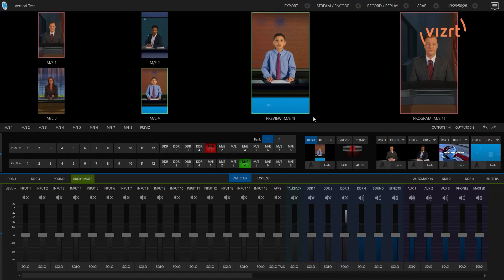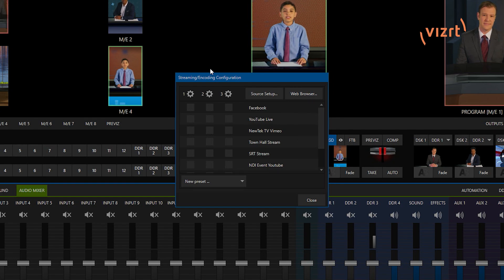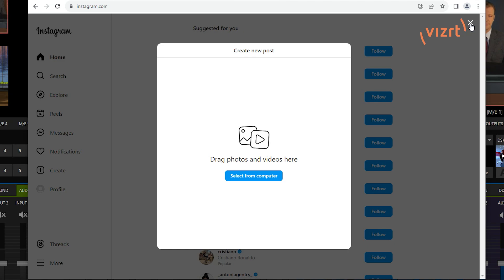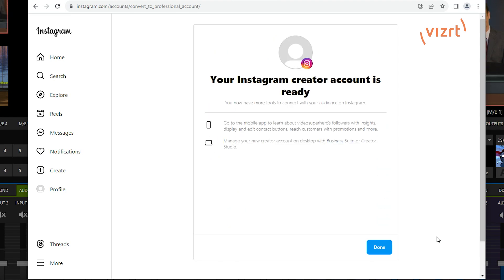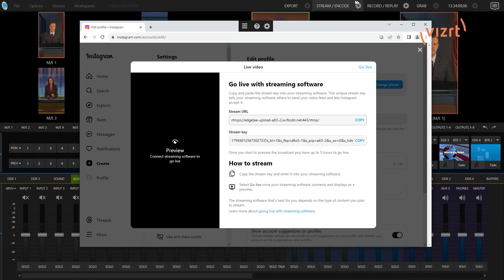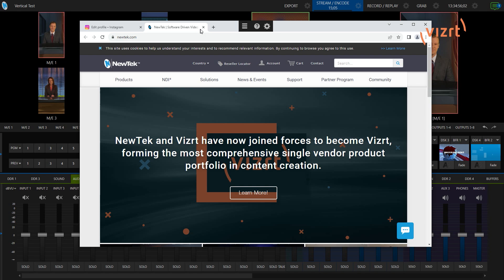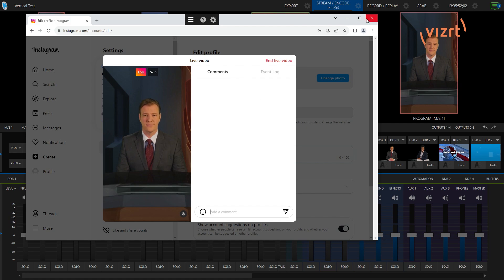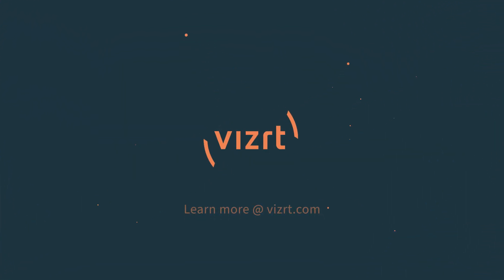Tuesday Tutorial : Streaming to Instagram with TriCaster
In our newest Viz Tuesday Tutorial, learn how to live stream from your TriCaster to Instagram